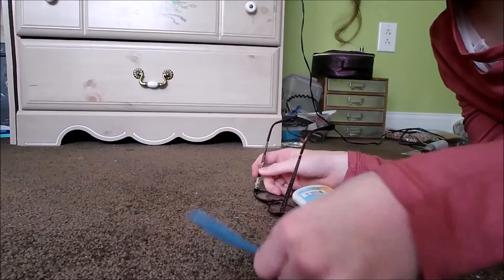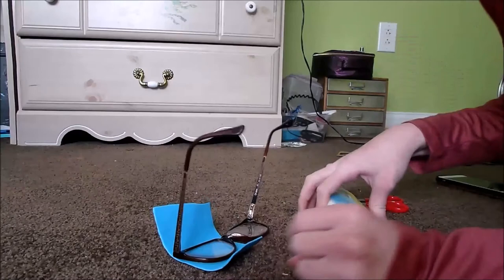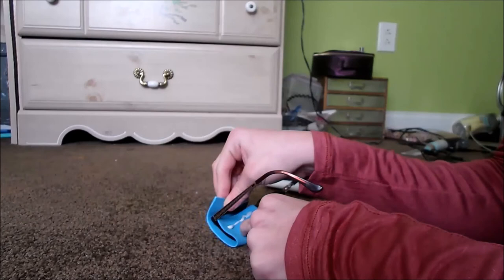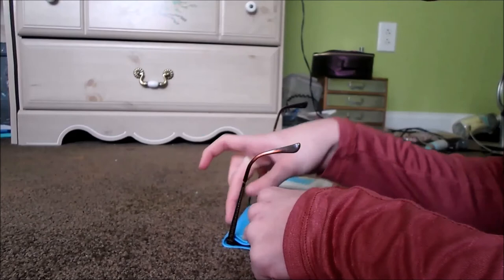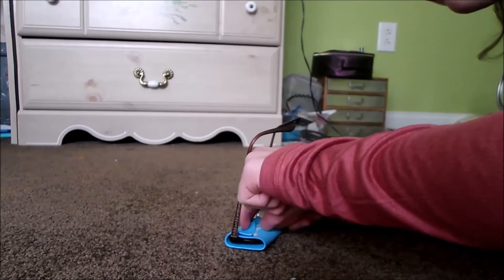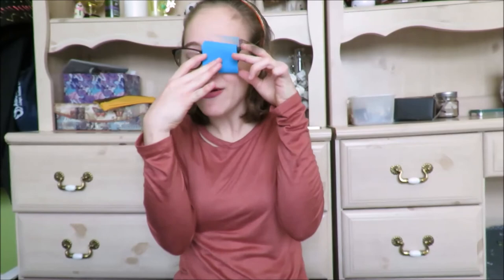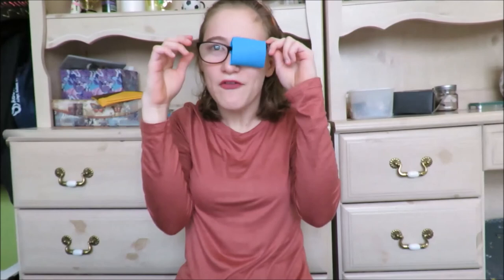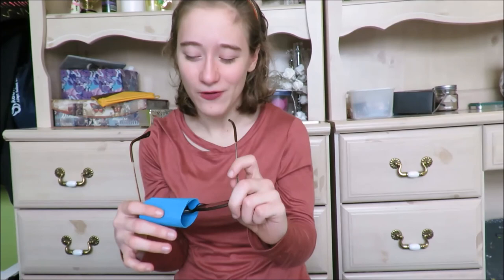March 3rd: challenge #3- reading while using one eye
Hey everyone the 3rd challenge I have for you all is reading while using one eye. Many people with CP have some sort of vision impairment,  but a common vision issue is not using both eyes when doing things like reading. You can see what that is like in today's challenge. I had some problems uploading this video, so that's why I am a few minutes late.